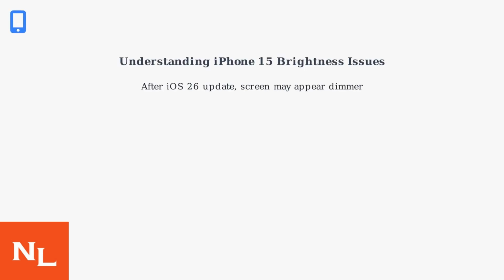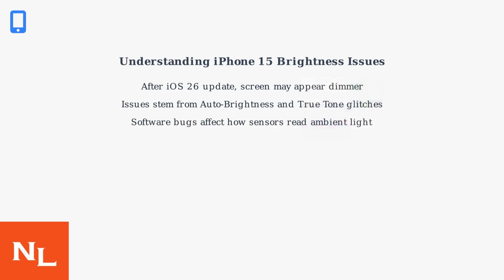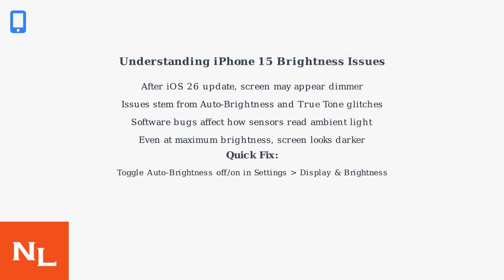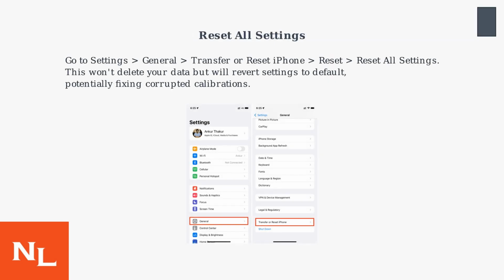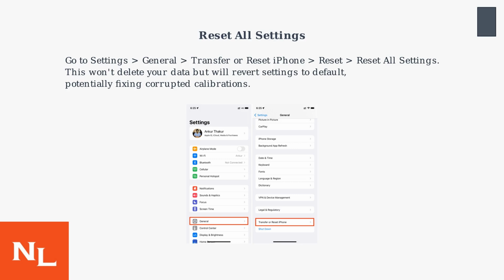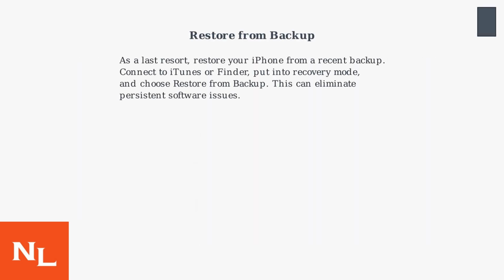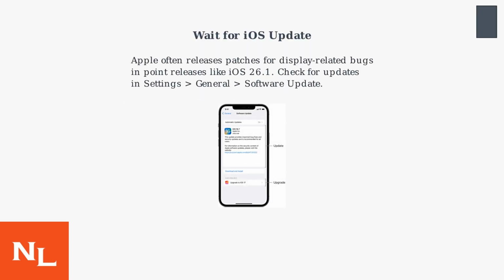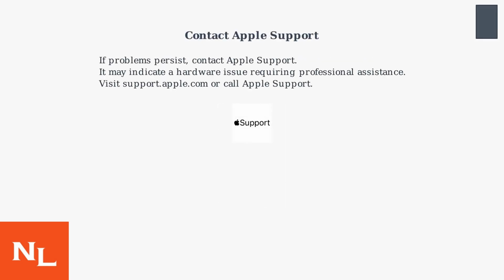How To Fix iPhone 15/15 Pro Max Screen Brightness After iOS 26 Update – Auto-Brightness & True Tone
Learn how to resolve iPhone 15/15 Pro Max screen brightness issues after the iOS 26 update. Fix auto-brightness and True Tone settings easily!